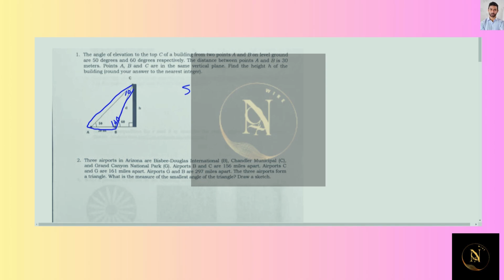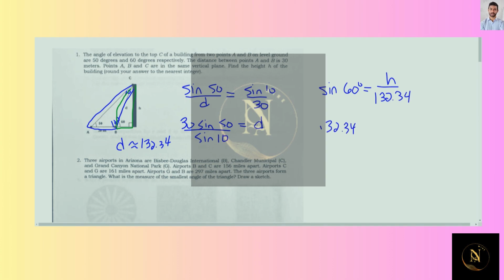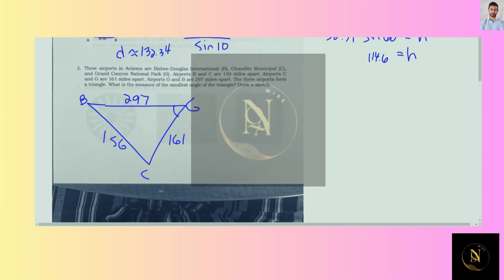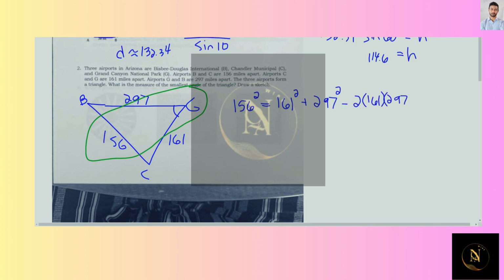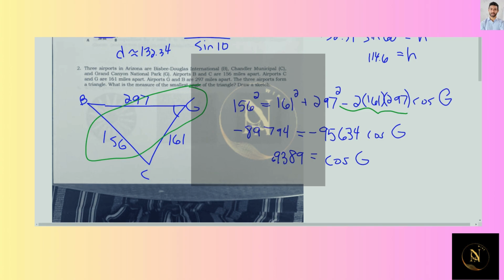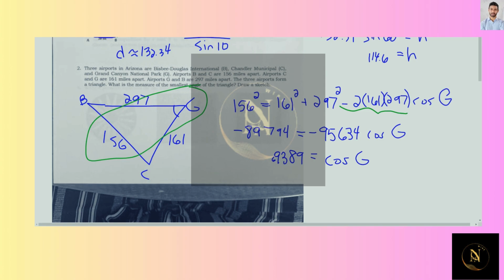[Math] The angle of elevation to the top of a building from two points on level respectively. The di